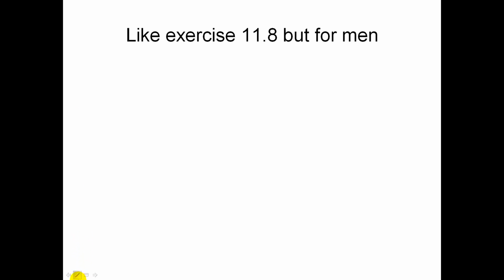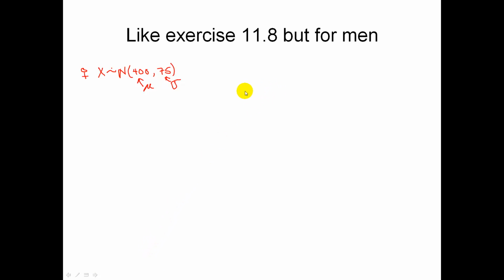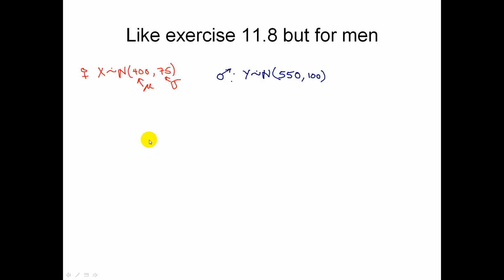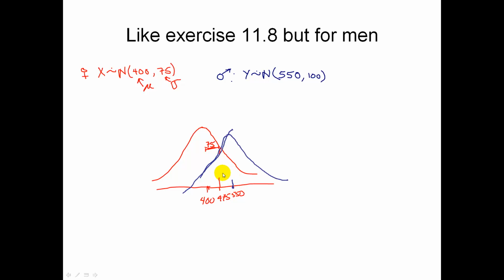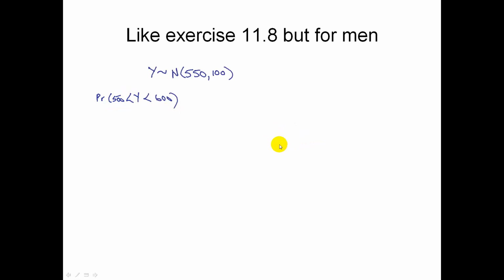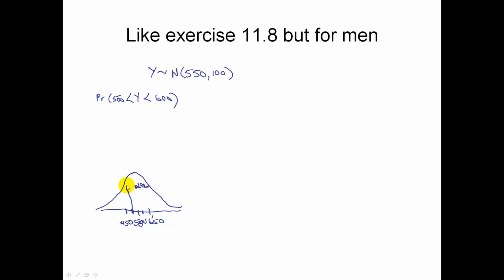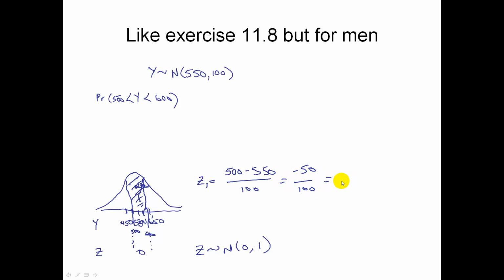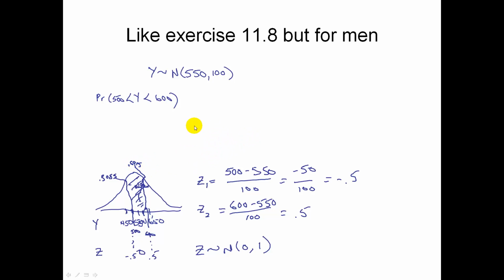Another Normal Curve Example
Here's another example showing an application of Normal density curves. This example considers the bladder capacity in men and is based exercises in Chapter 11 of PSLS-2e.